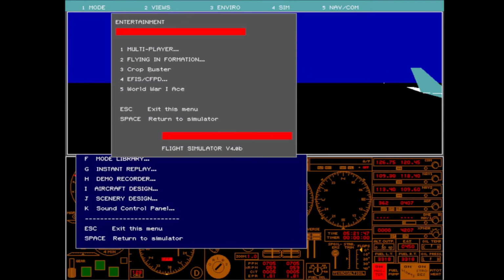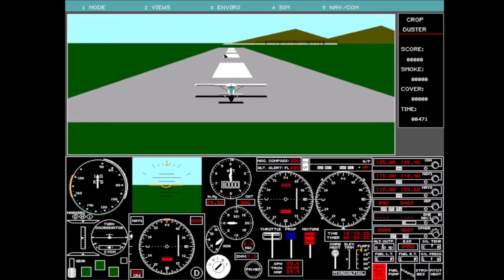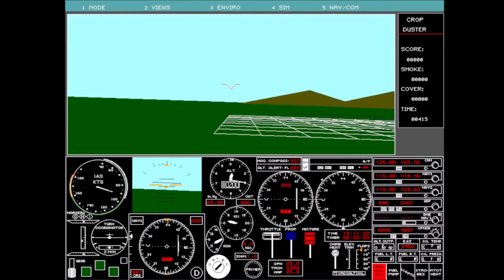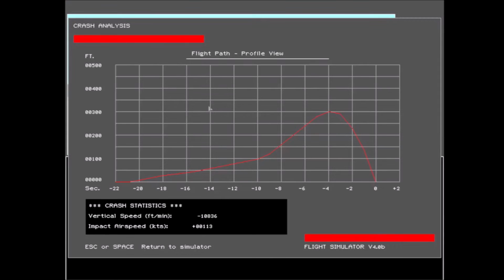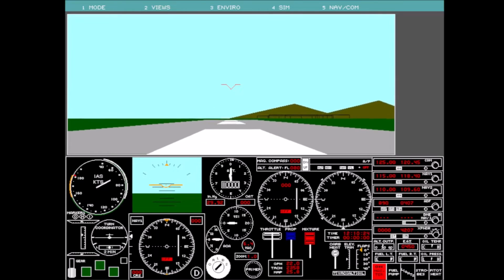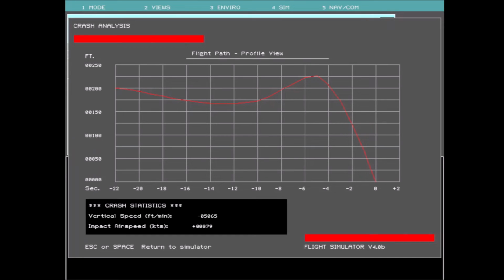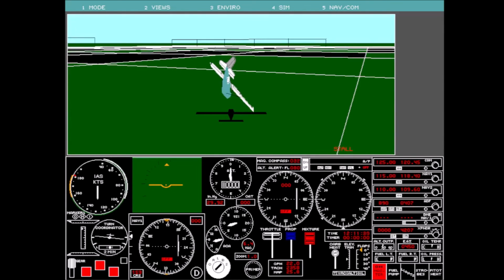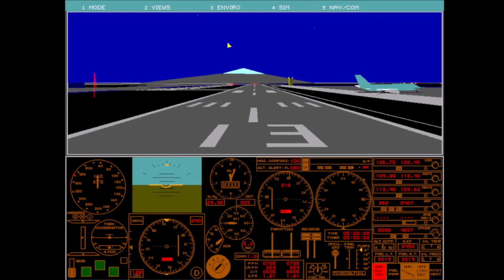Crop Dusting 89'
Finally, a reason to have commentary

Addons Used:
Microsoft Flight Simulator 4.0 Aircraft and Scenery Designer (1990)
Microsoft Flight Simulator 4.0 Sound Graphics Aircraft Update (1991)